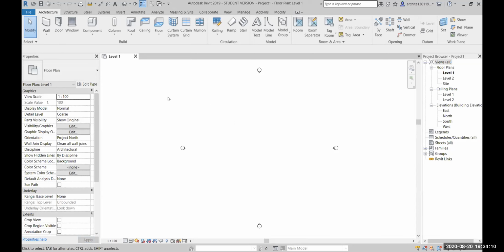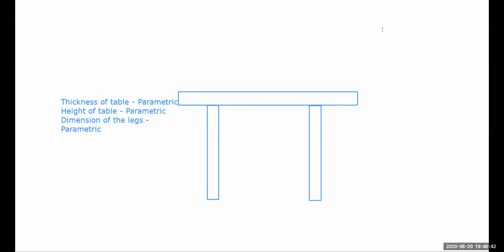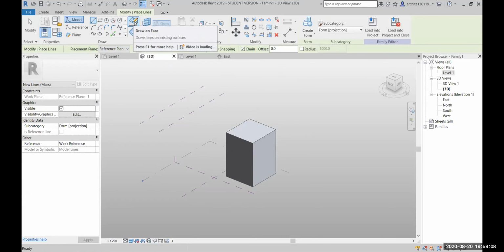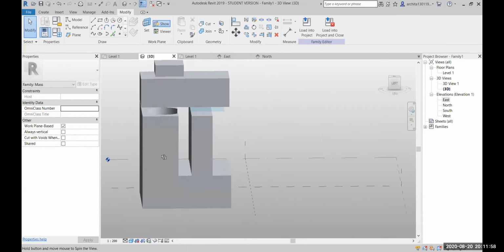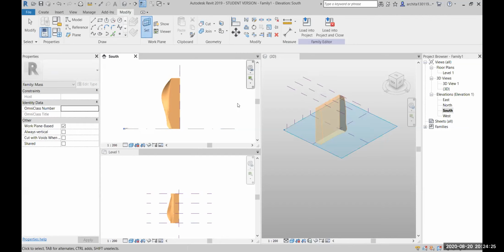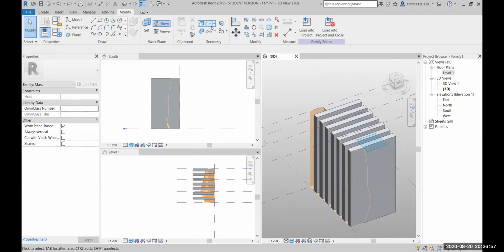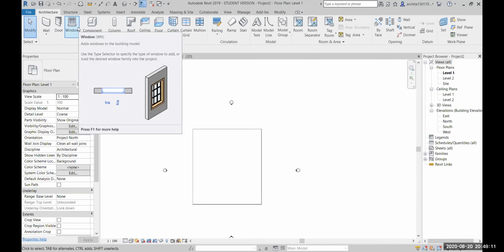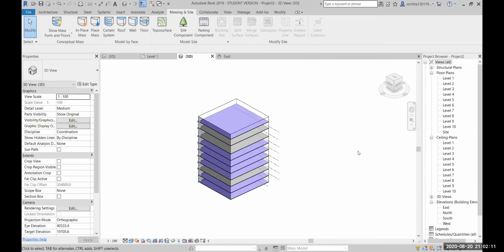Revite Tutorial_5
Revite Tutorial